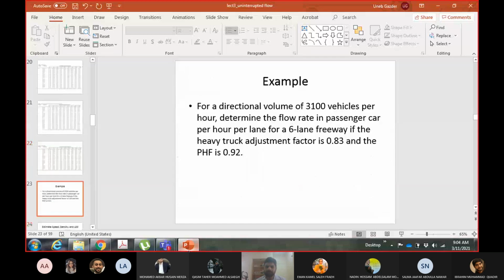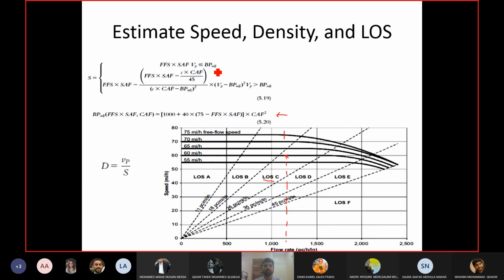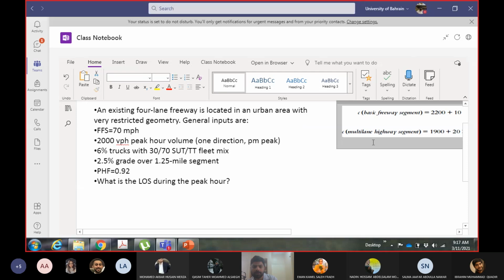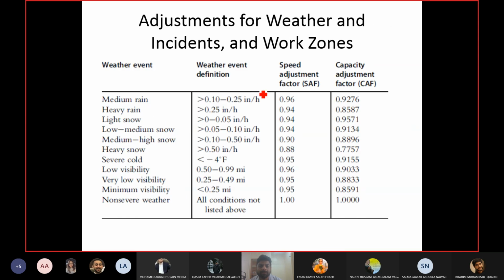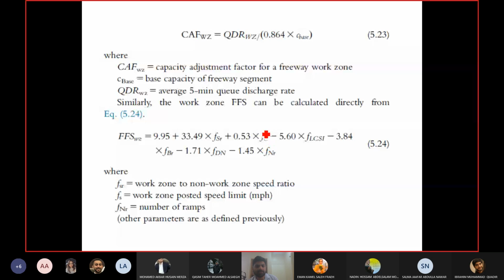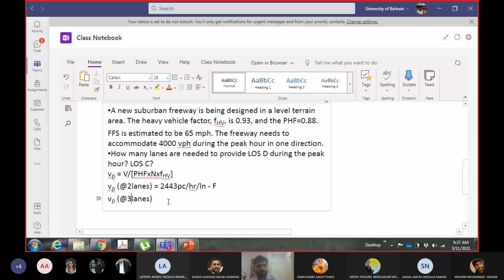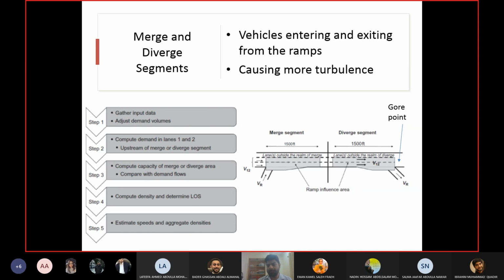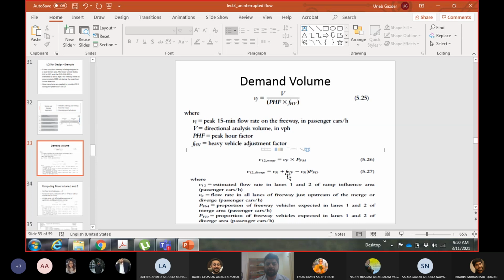11 March 2021 Demand Volume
This lecture contains an example for calculating number of lanes for a freeway at a specified demand volume